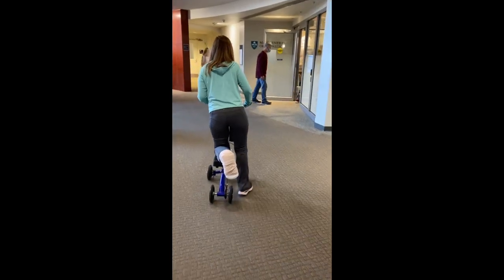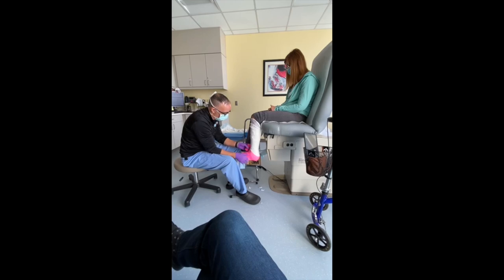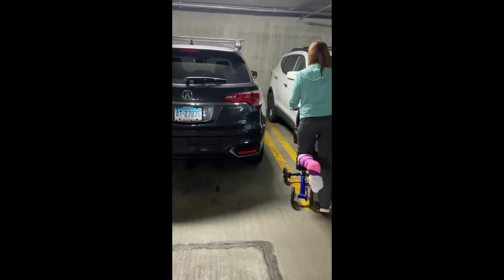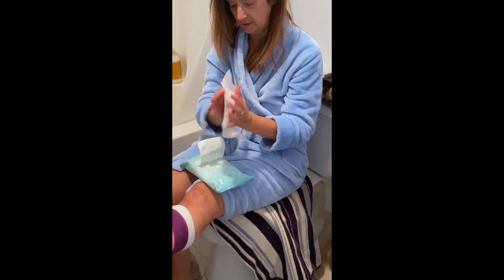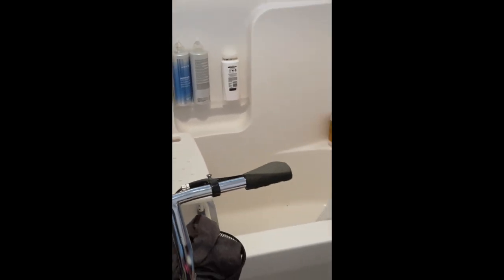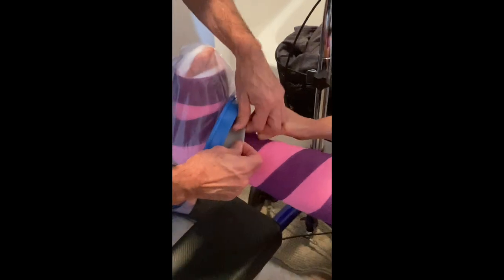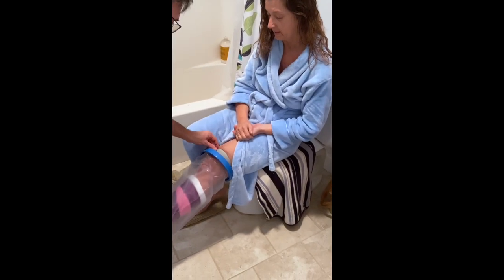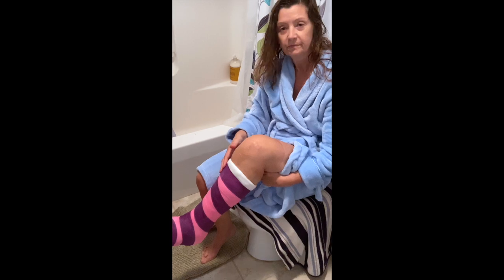Heel Surgery Week #4 Cast time! Shower time!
MENTIONED IN THIS VIDEO
Shower boot:
Shower chair:
Shower/bathing wipes